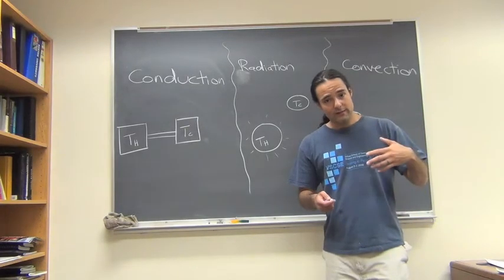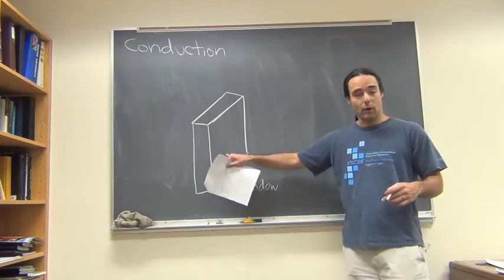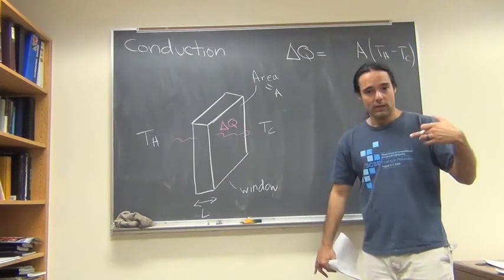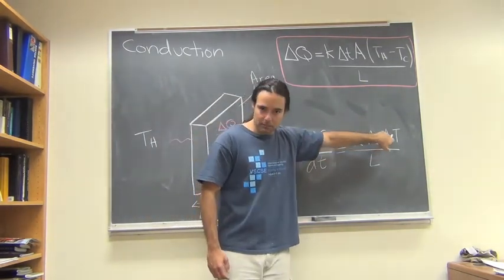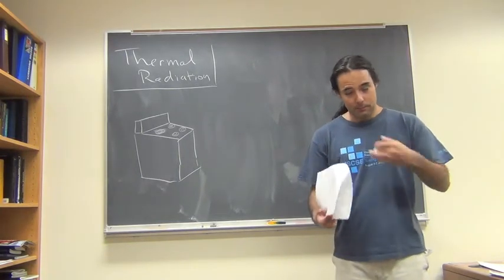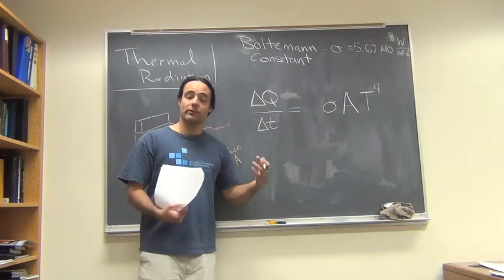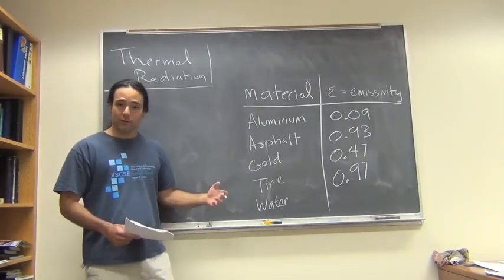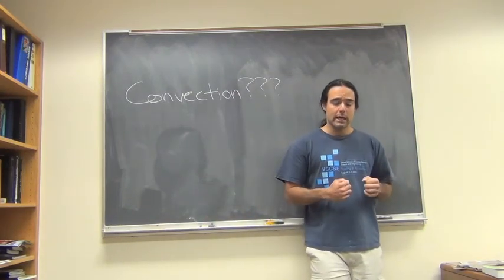PHY-151 Lecture 20: Thermal Physics III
PHY-151 Lecture 20.  Topics include thermal conduction, thermal radiation, and convection.